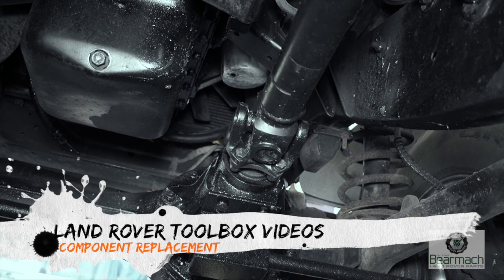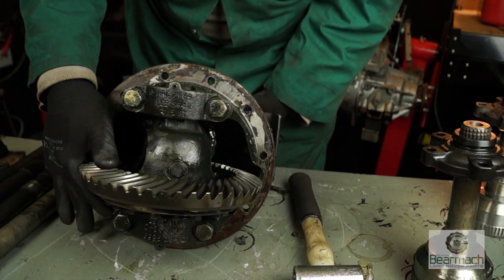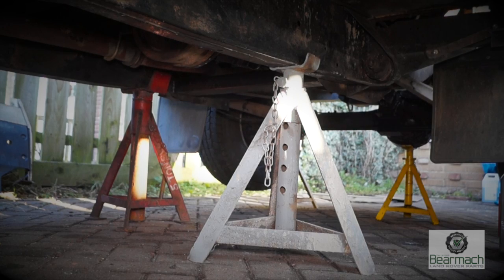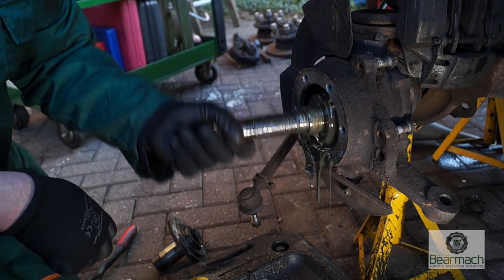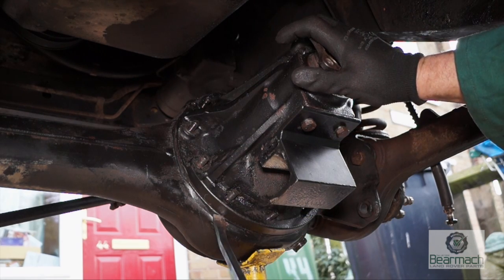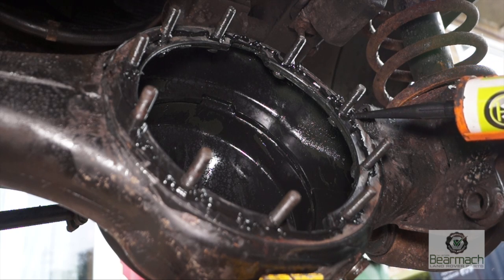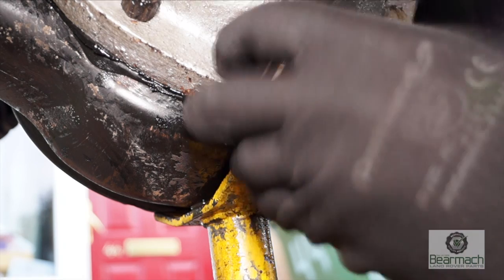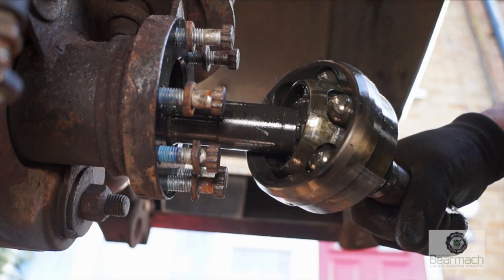Replacing the front diff - Defender - The Fine Art of Land Rover Maintenance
Covering how the front diff is replaced briefly.   There are a couple of ways of getting to a point where one can remove the final drive unit but we prefer to strip down, inspect the CV joints, drive flange splines and seals whilst replacing the final drive unit.  This way we can keep on top of maintenance and keep our Defender running reliably.